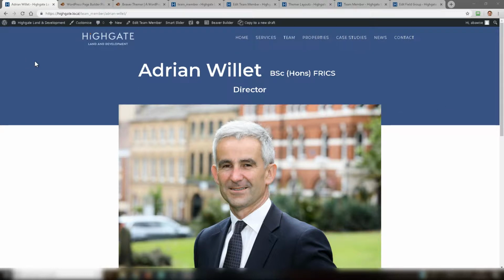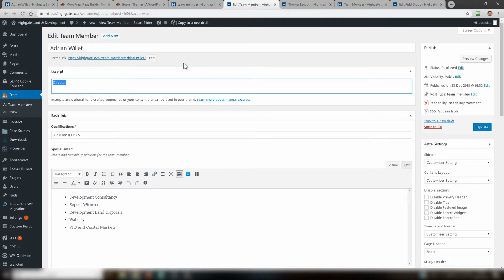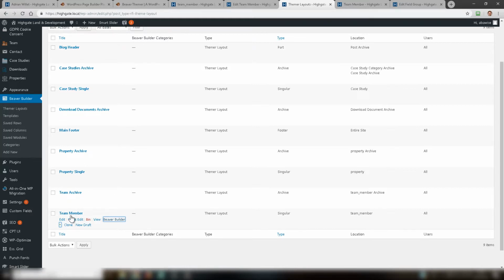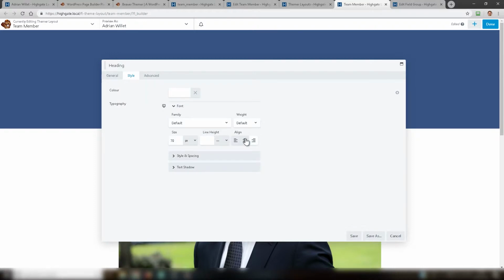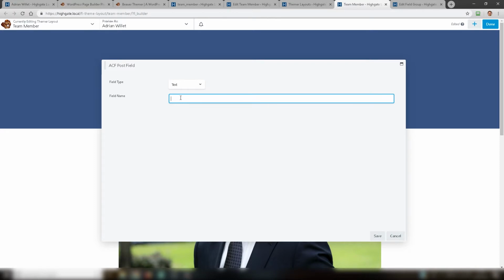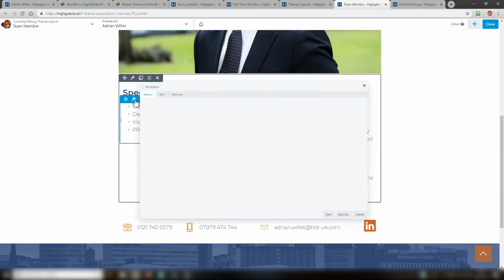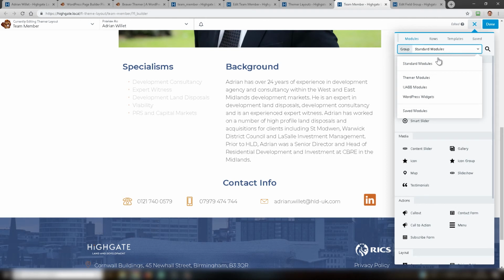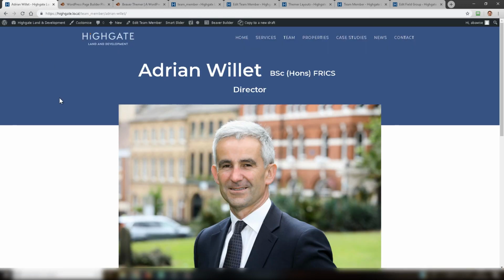Displaying Custom Post Type and Custom Fields on The Front End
Perhaps you have created a custom post type using custom post type ui and then added custom fields using advanced custom fields.

If you are unsure of how to display the content on the front end of your WordPress website, this video will help you.

No php, no css, just the use of two plugins Beaver Builder and Beaver Themer in conjunction with an applicable theme.